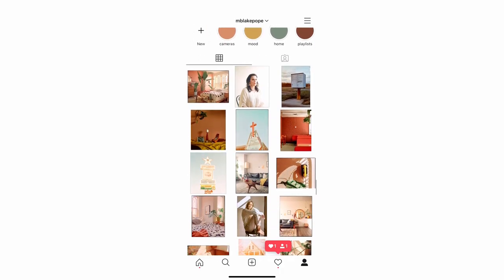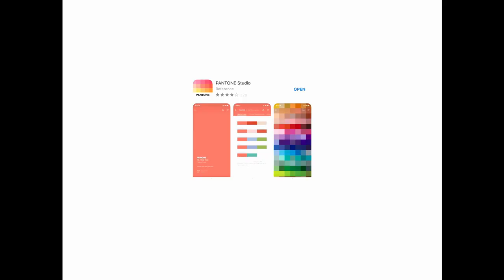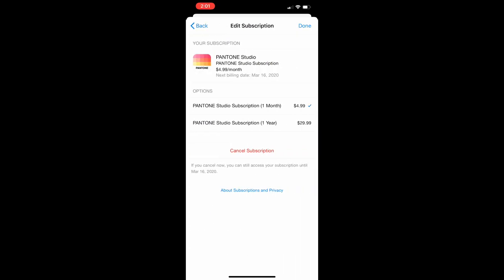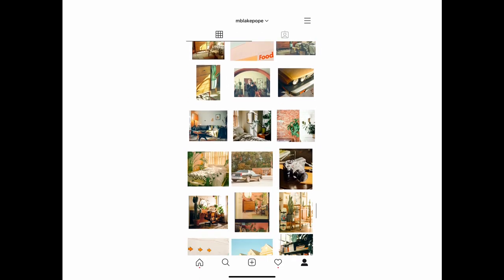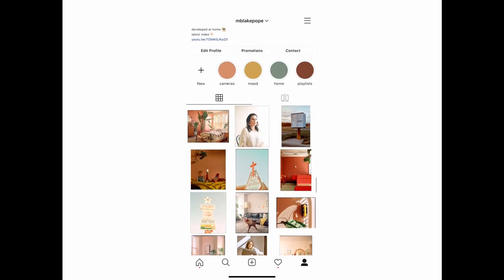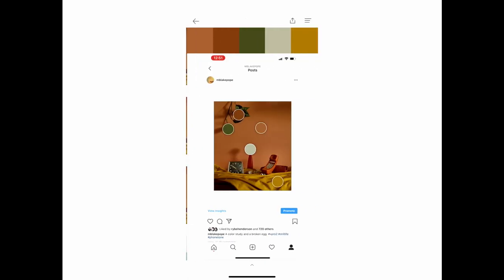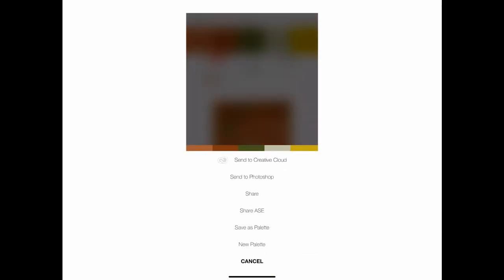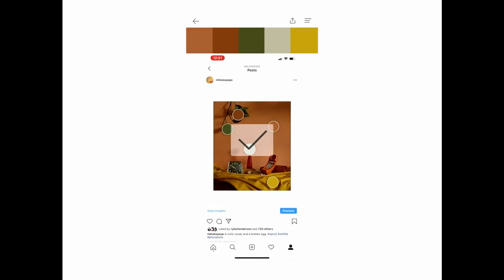How To Create Your Own Personal Branding For Instagram - Pt. 1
Part one on how to create your own personal branding!